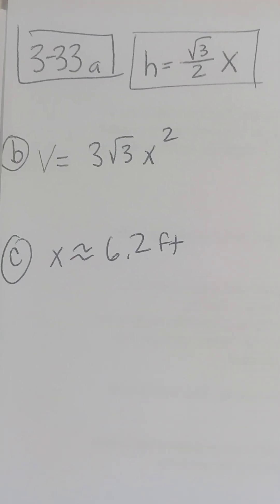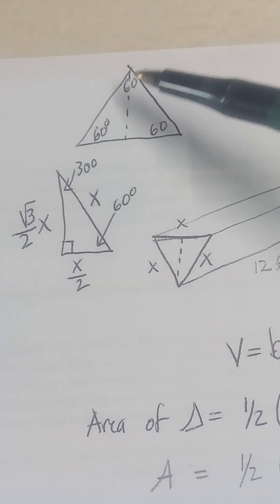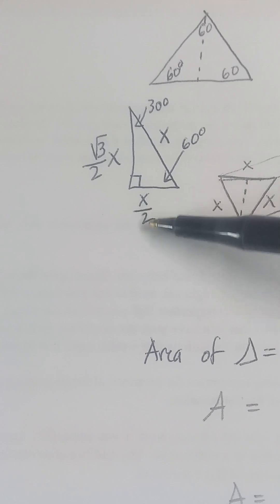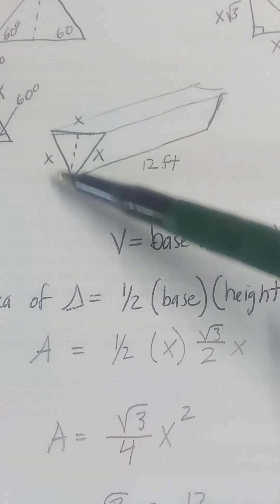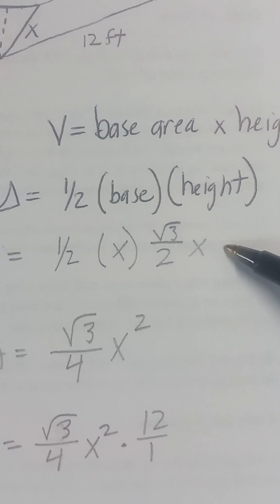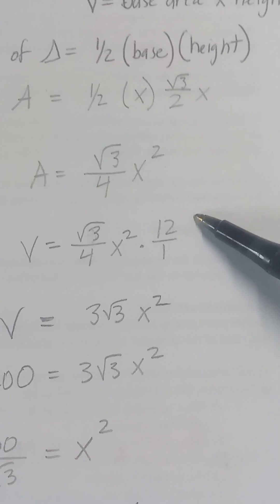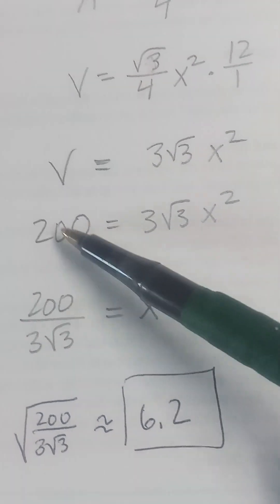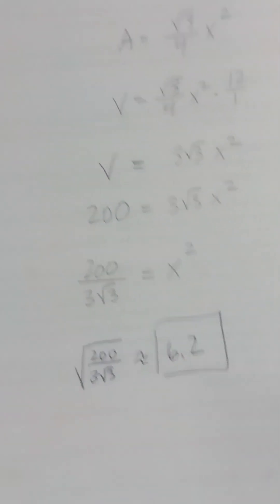October 15, 2023